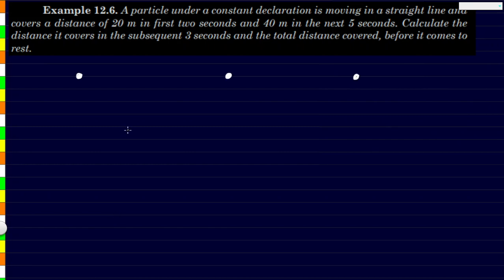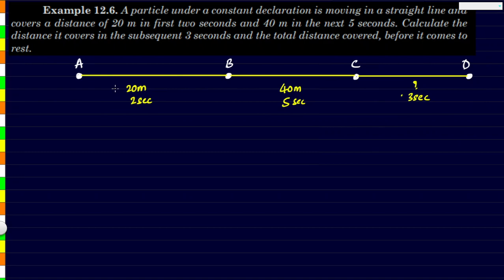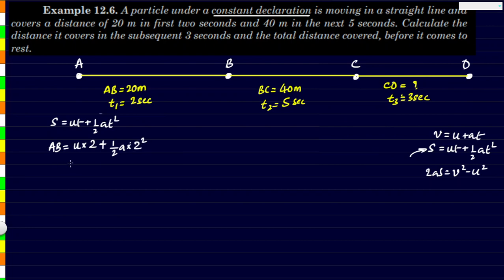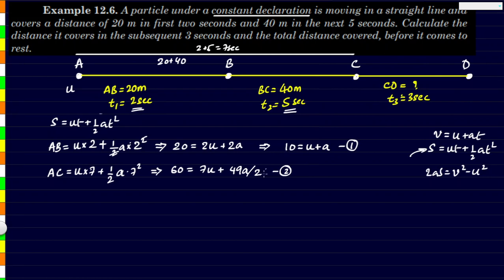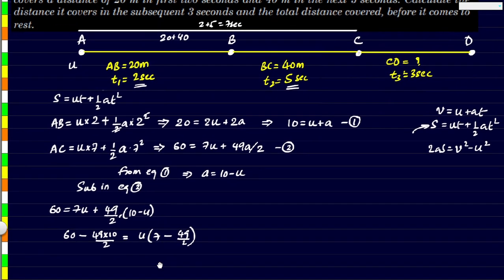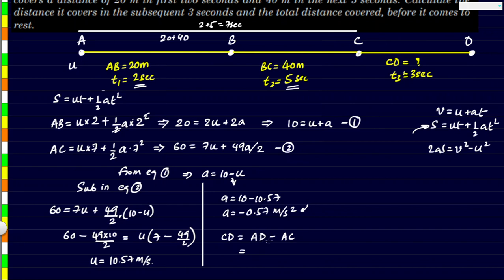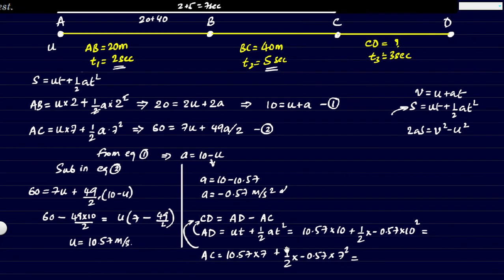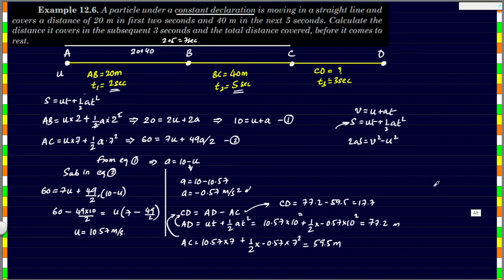Problem on Kinematics | Body moving in constant deceleration | Engineering Mechanics | Moodle Course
VIDEO DESCRIPTION:
Video recorded for my students on moodle.

Problem Statement:
A particle under a constant declaration is moving in a straight line and covers a distance of 20 m in first two seconds and 40 m in the next 5 seconds. Calculate the distance it covers in the subsequent 3 seconds and the total distance covered, before it comes to rest.

©CADiMate4ce